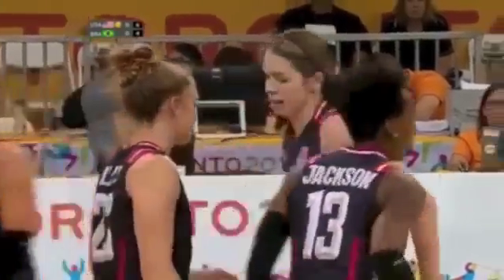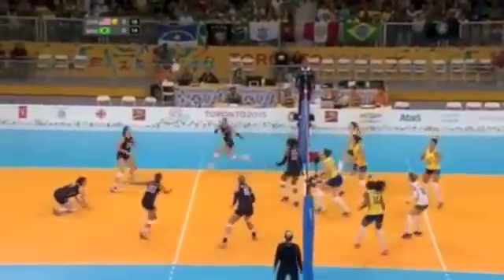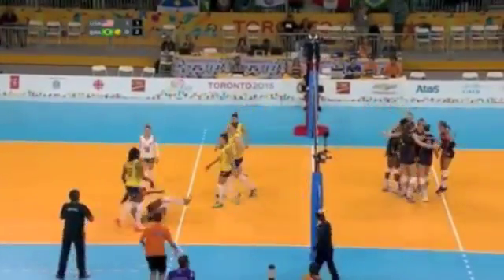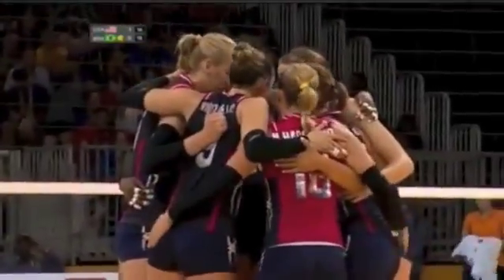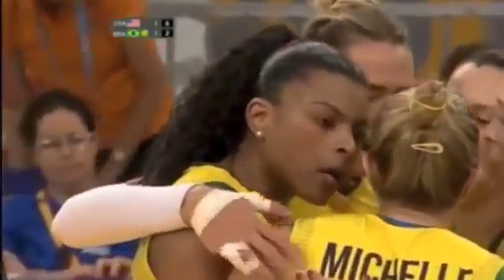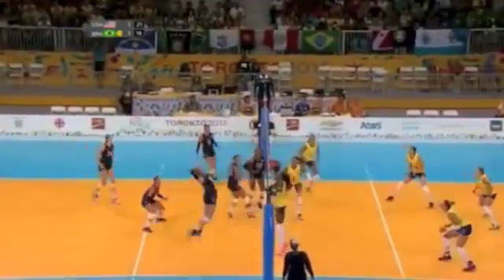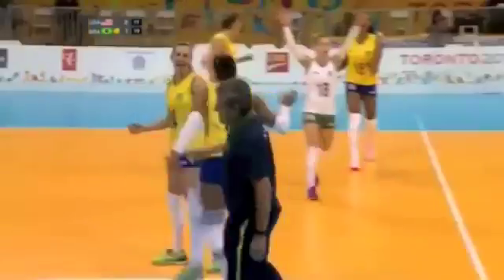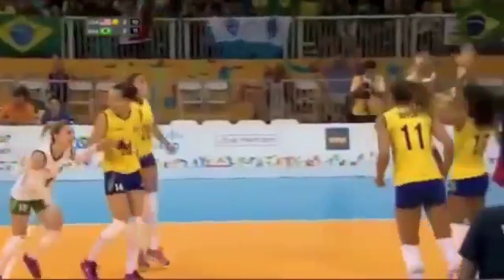Pan Am Games USA vs BRASIL HIGHLIGHTS Toronto 2015